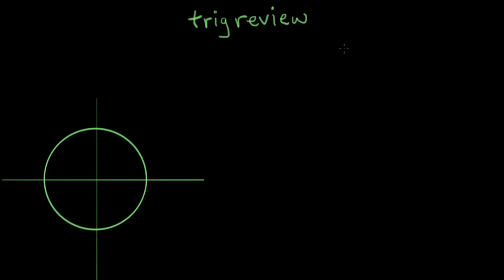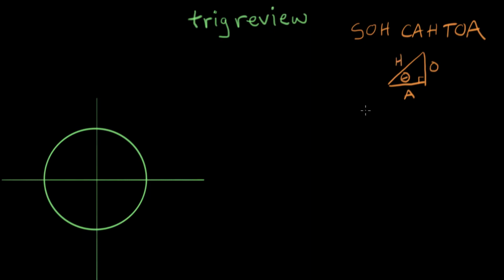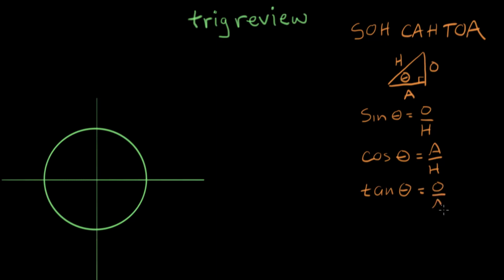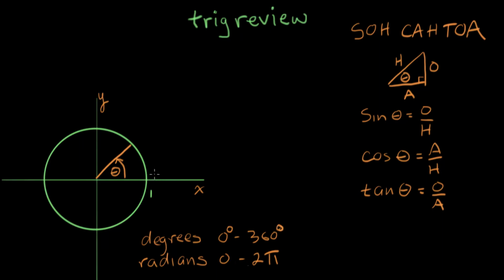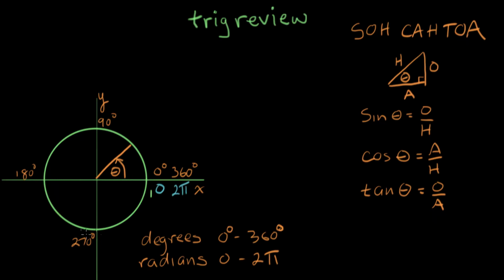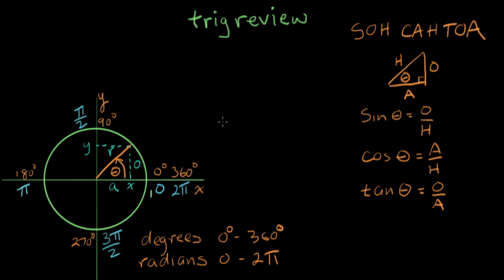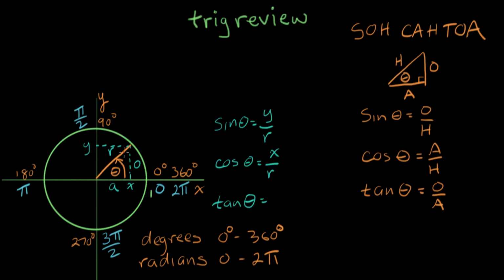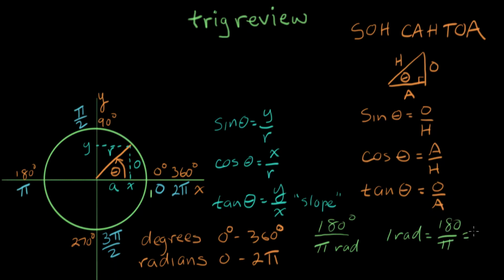Electrical engineering - Trigonometry review